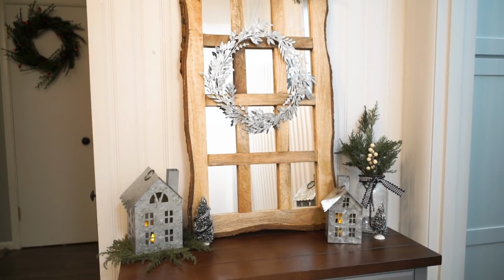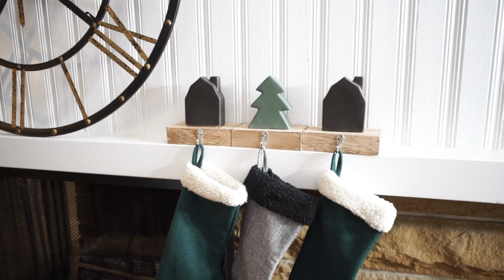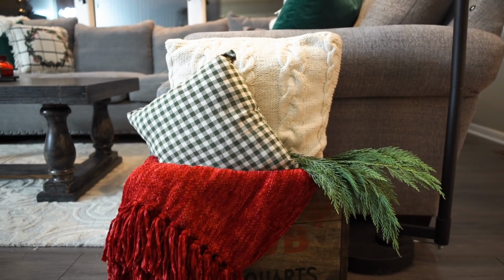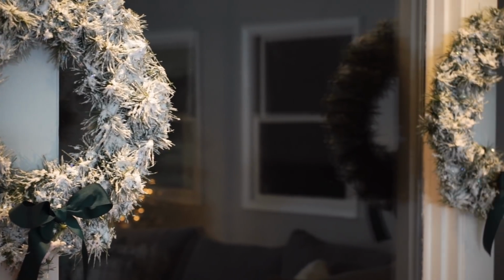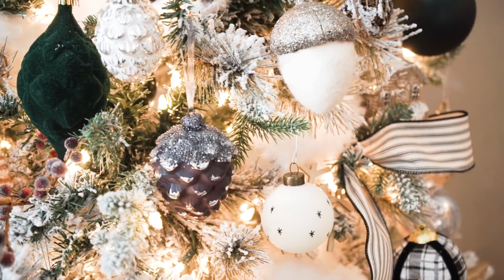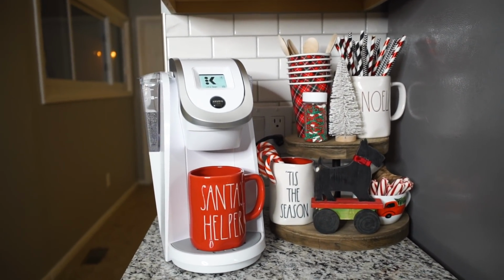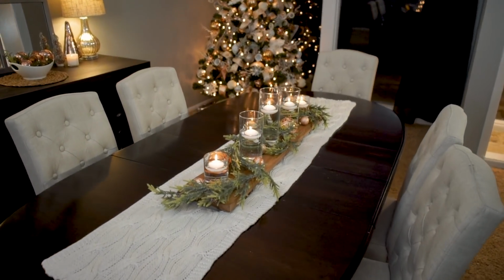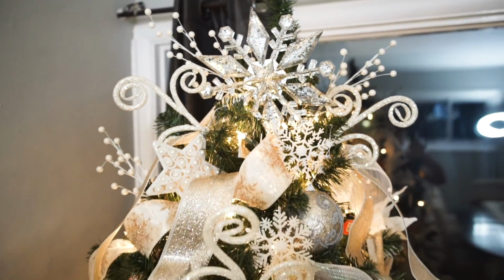Christmas 2018 Home Decor Tour | Farmhouse Glam | 12 ish Days of Christmas (day 3)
Today I am taking you on a tour through my home to look at all the Christmas pretties :)

This video is in collaboration with a bunch of other awesome Youtubers! Please go check our their homes and show them some Christmas Love!

MY FURNITURE:
*TV STAND //
*COFFEE TABLE //
*BUFFET TABLE //
LIVING ROOM RUG // Homegoods

ENTRYWAY:
Table // Bed Bath & Beyond
Galvanized Houses // Walmart
Greenery // Target/Michaels
Trees // Dollar Tree

LIVING ROOM:
*Blanket Ladder //
Plaid Blanket // Walmart
Cream Blanket // Groupon
Ribbon // Hobby Lobby (regular ribbon section)
Stockings & Holders // Target Dollar Spot
Clock // Kirklands
*$35 Flocked Tree //
*Red ticking stripe ornaments //
*Similar Green buffalo check Ornaments //
*White Ornaments with black stars //
Wreath pillow // Kirklands
Velvet Pillow Covers //
Hobby Lobby version not online anymore
Main tree // Big Lots
Large mercury Glass Ornaments // Homegoods
Plaid Ornaments // At home store
Berry Picks // Hobby Lobby
Twinkle Lights //

KITCHEN:
*Greenery Garland //
Merry Christmas Banner // Homegoods
Candle // Crushed Candy Cane Bath & Body Works
Rae Dunn Pieces // homegoods 7 Tj Maxx
Dog Cookie Jar // Walmart
Mini Trees // Walmart
Coffee Station Video //

*Table Runner //
Wood Tray // Hobby Lobby
Vases // Dollar Tree
Candles // Dollar Tree
Mini Ornaments // Michaels
Copper Bells // Hobby Lobby
Rose Gold Trees // Homegoods
*Sugar Cookie Candle //
Tree // Big Lots
All ornaments old from Hobby Lobby, Homegoods, Dollar Tree, Michaels and Target
Glitter Ribbon // Homegoods
Snowflake Ribbon // Hobby Lobby
Pearl picks & Pointsettas // Hobby Lobby
Large Glitter Twig Stars // Bronners
Skirt // Michaels

xoxo Kristen